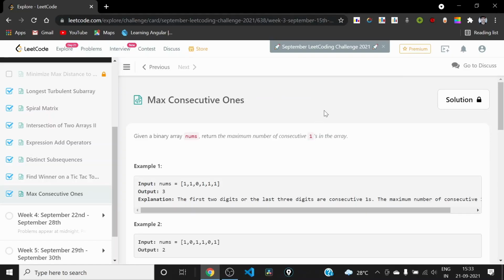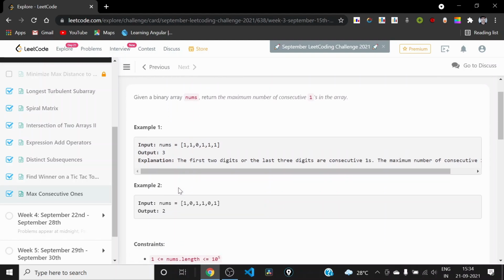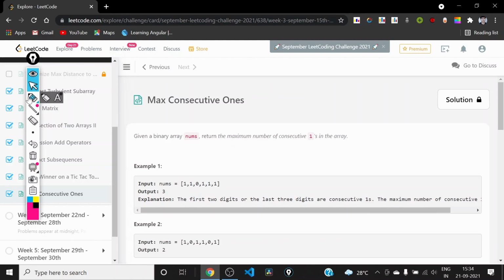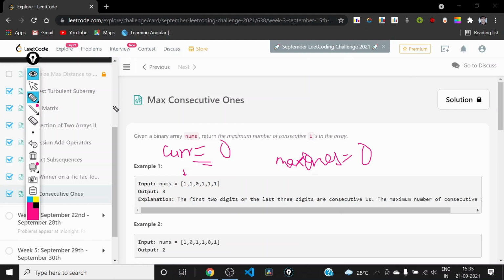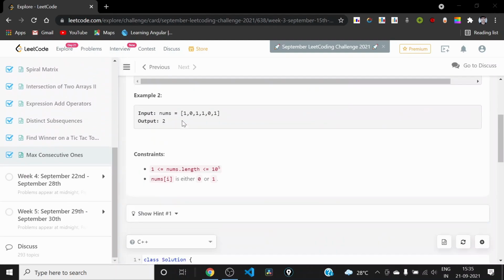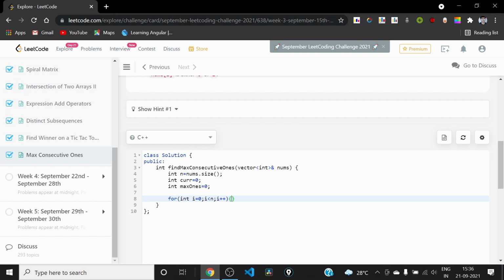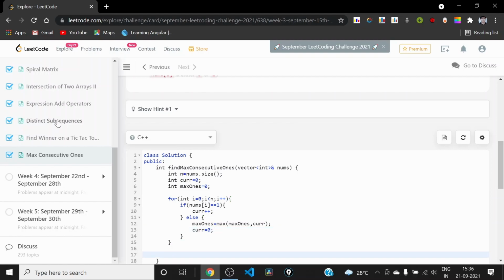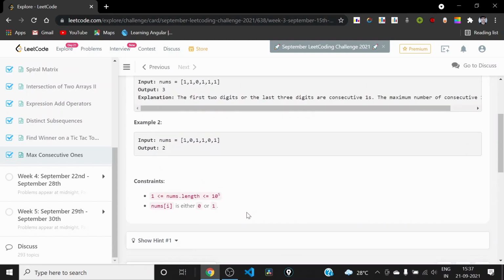Day 21/30 | Max Consecutive Ones | September LeetCoding Challenge 2021 | Arrays | C++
Solution with C++ implementation for the Day 21 problem Max Consecutive Ones of September LeetCoding Challenge 2021 with O(n) time complexity and O(1) space complexity.